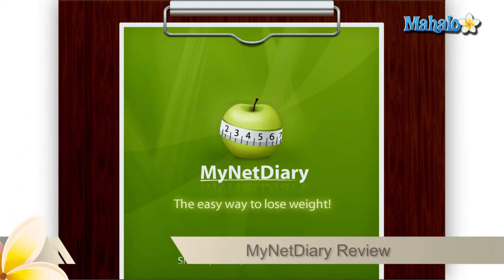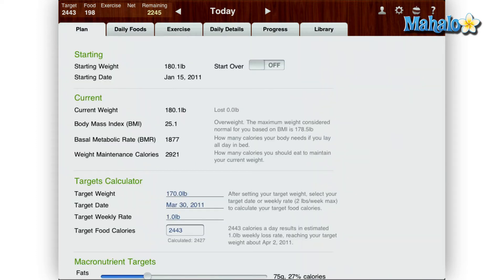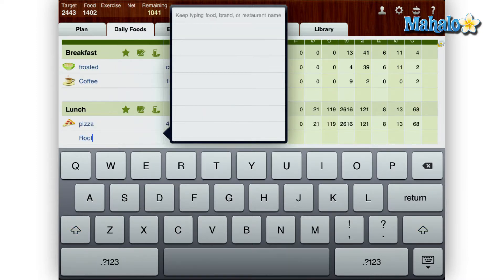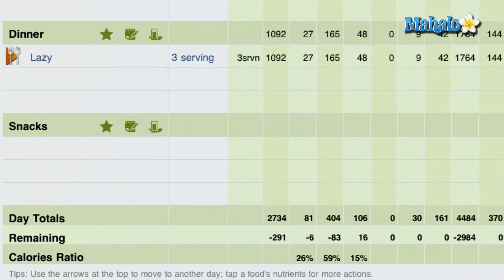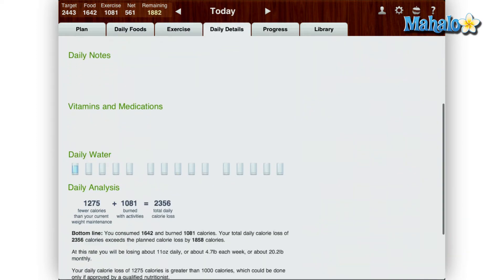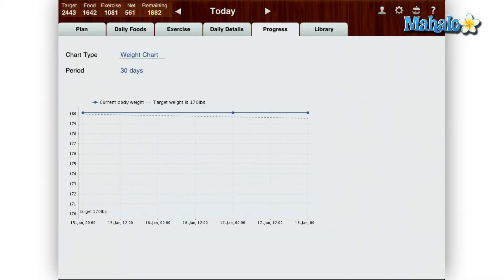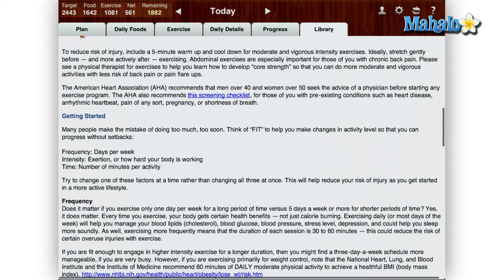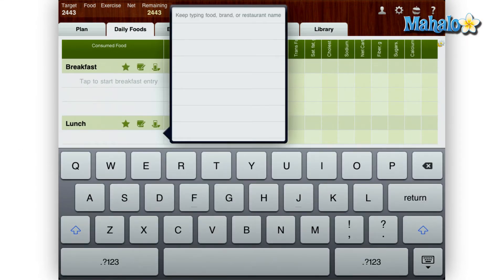MyNetDiary iPad App Review